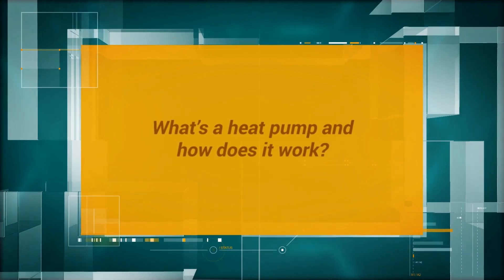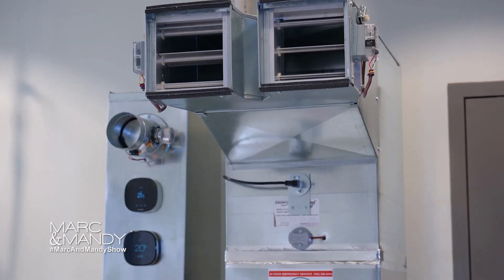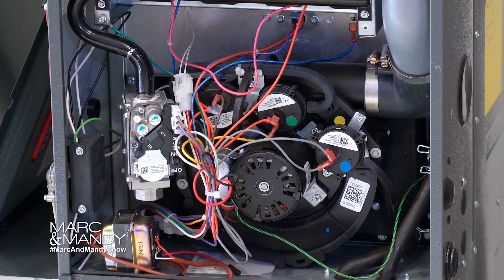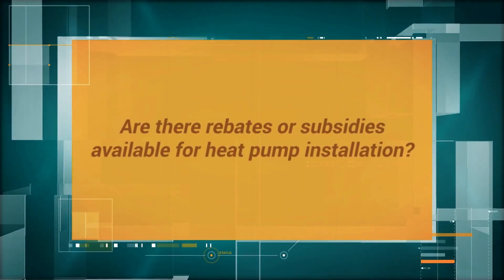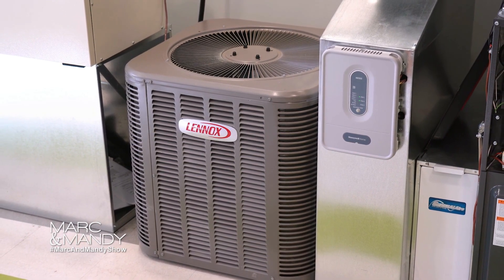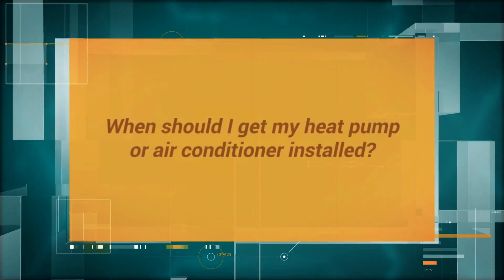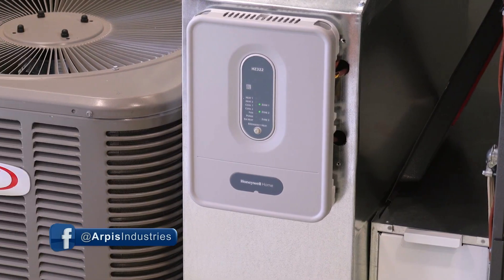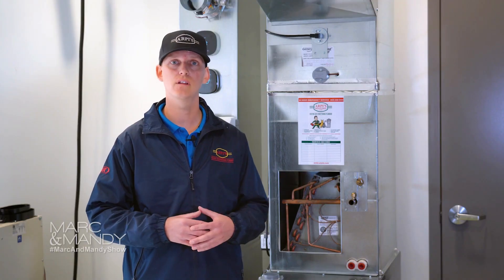Arpi's Marc and Mandy Show YouTube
Learn about heat pumps and how they can heat and cool your home efficiently in Calgary.